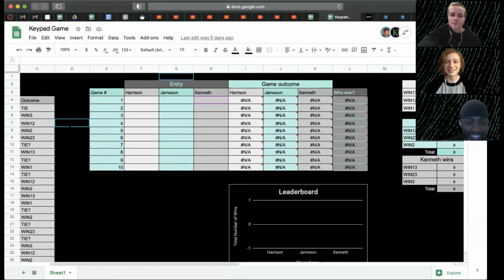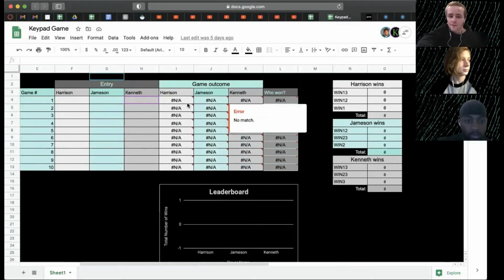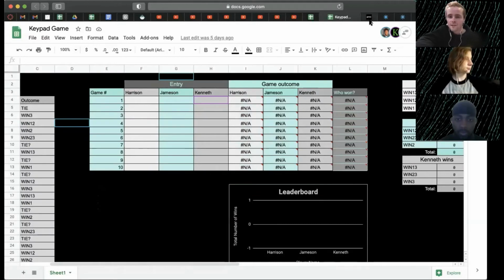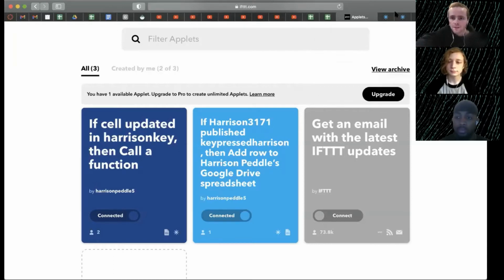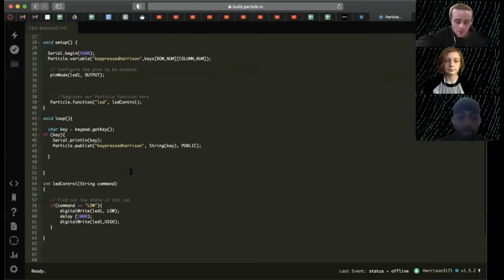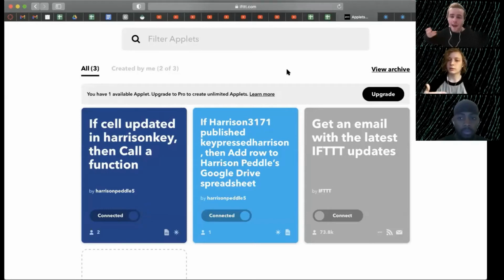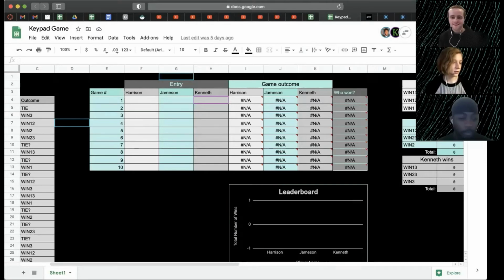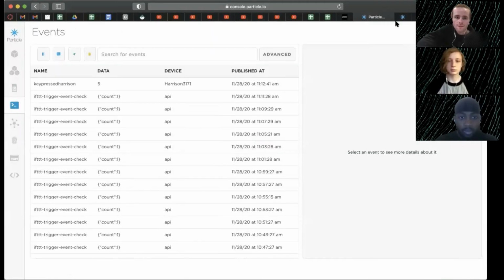MEGR 3171 Project Log Week 5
Hello everyone! This is our week 5 update, and we have lots to fill you in on. We have done a lot to polish our project's appearance, and we are even going to hold our first ever iRockPaperScissors tournament! Check out the video for details :)